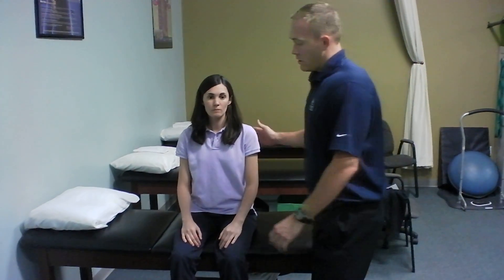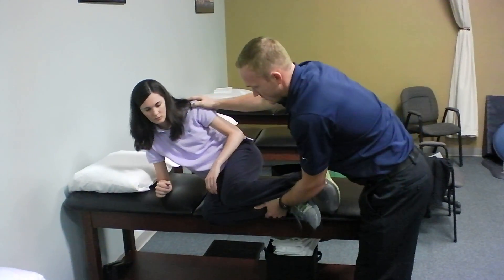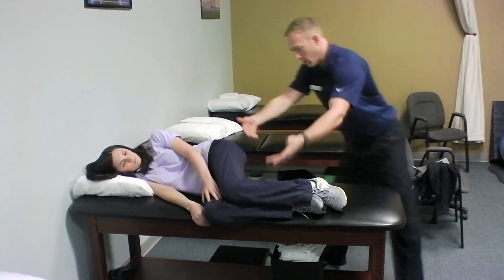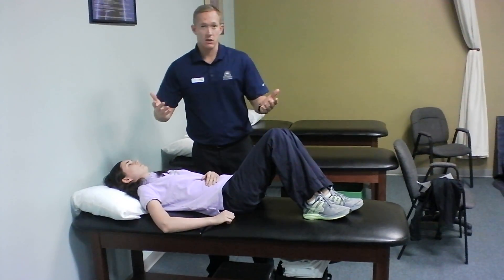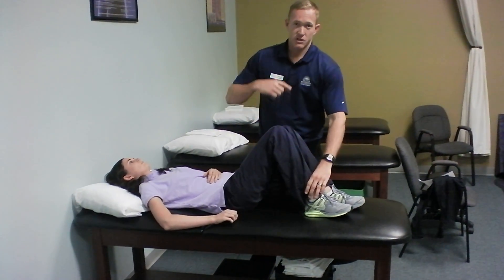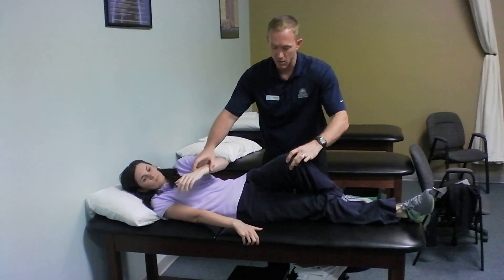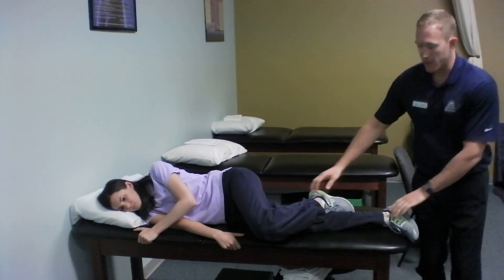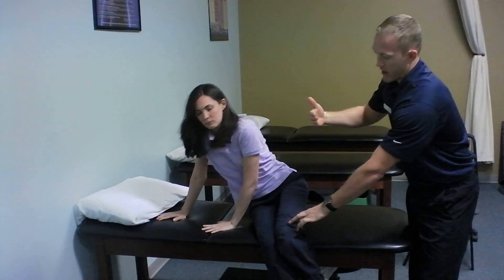Log roll to get out of bed